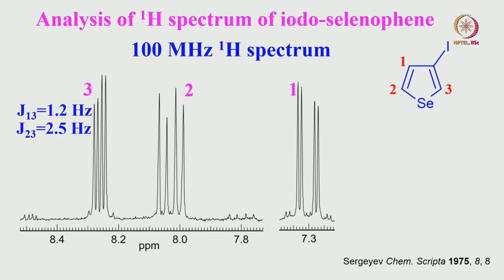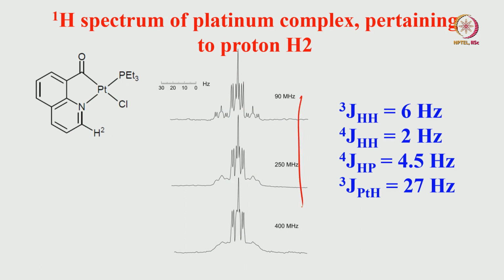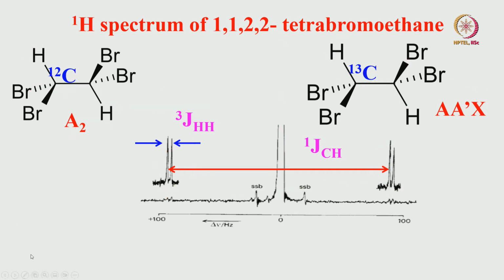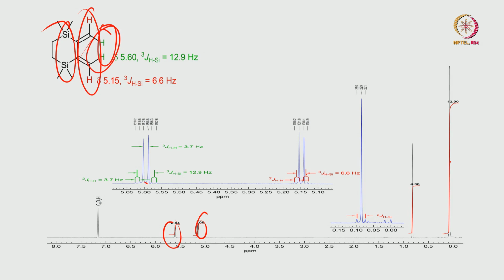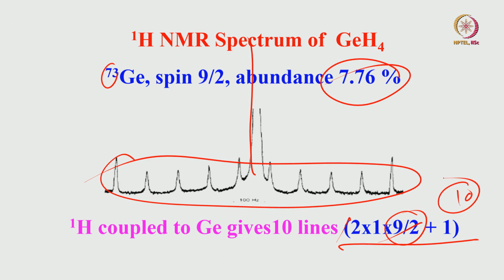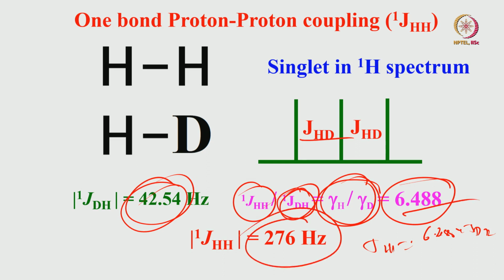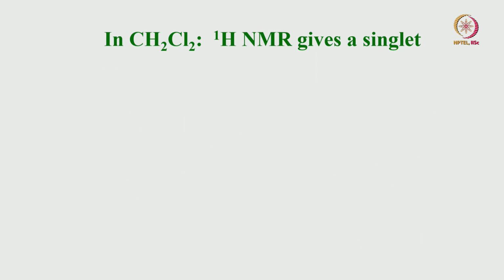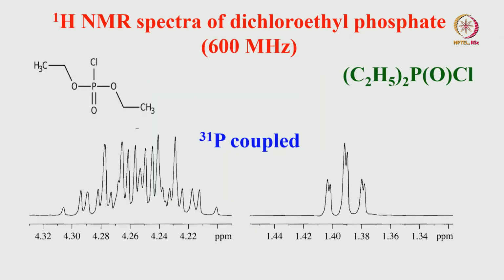Coupling of 1H with other nuclei-II